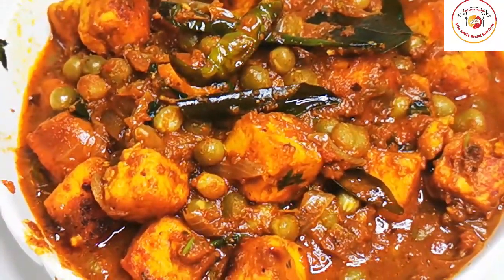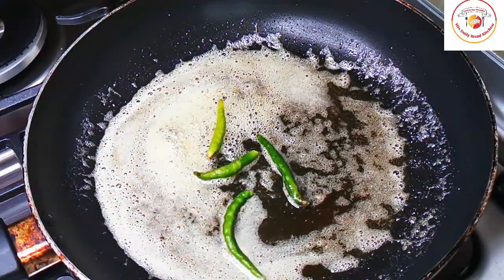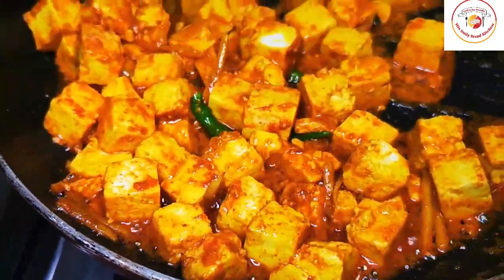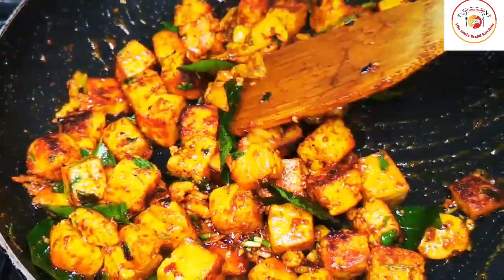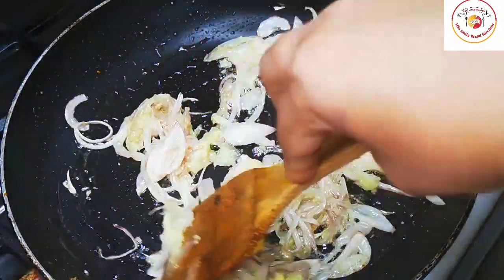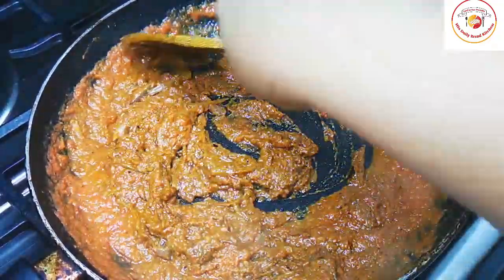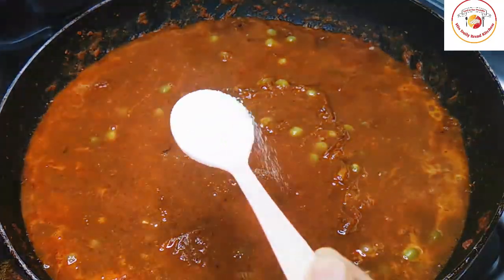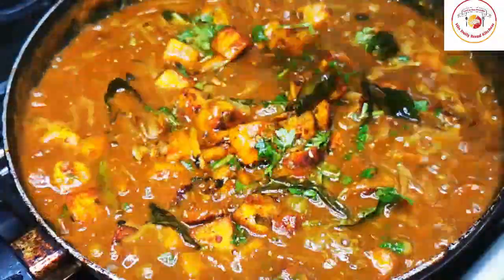Tasty Paneer Mutter Masala Gravy l South Indian style of Paneer green peas gravy l ಪನೀರ್ ಬಟಾಣಿ ಮಸಾಲ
Dear Friends,

Thanks for your turnback. Today's Video is about prepared Paneer with Green peas masala curry or gravy. Very delicious and superb combination for Rice, Chapati, Roti and Parota. Paneer is really special for vegetarians. Here I have marinated Paneer with chilly powder and turmeric then frying them untill it turns golden brown then preparing the gravy then adding green peas or mutter and Paneer the gravy becomes delicious outstanding.  Just Like Restaurant style.

Let's Check out Paneer eating Benefits ;

Reduces the risk of cancer
Building better bones and teeth
An essential component in weight loss programs
Aids in the normal functioning of the digestive system
Ideal food for diabetic patients
Building a strong immune system
Paneer prevents and protects you from diseases

Green Peas :
Peas are a good source of vitamins C and E, zinc, and other antioxidants that strengthen your immune system. Other nutrients, such as vitamins A and B and coumestrol, help reduce inflammation and lower your risk of chronic conditions, including diabetes, heart disease, and arthritis.

Side effects of eating too much Paneer & Green peas :

green peas have been reported to cause bloating, an uncomfortable swelling of the stomach often accompanied by gas and flatulence. These effects may occur for a few reasons, one of them being the content of FODMAPs — fermentable oligo-, di-, mono-saccharides and polyols.

Even if you have a weak or sensitive digestive system, paneer can cause bloating, gas, diarrhoea, and stomach pain. The protein content, mainly casein and whey, can also be bothersome for those who are allergic to it.

So Hence forth eating moderate level is very important to balance our health.